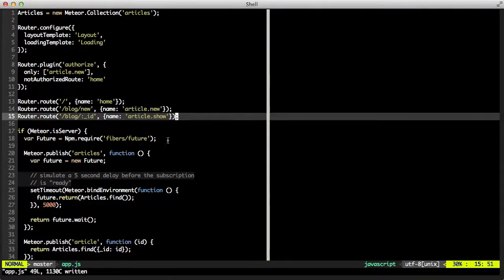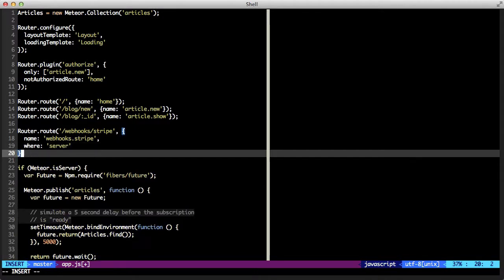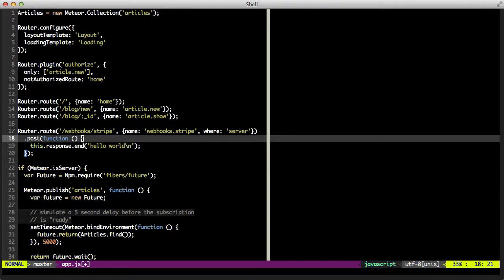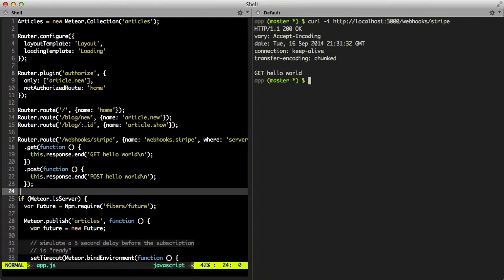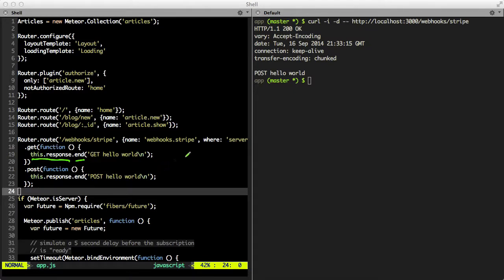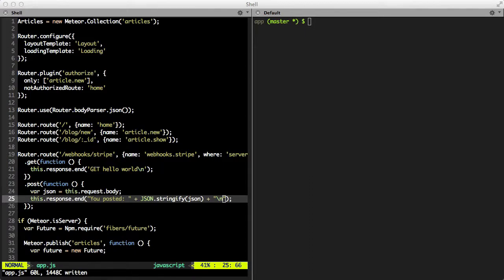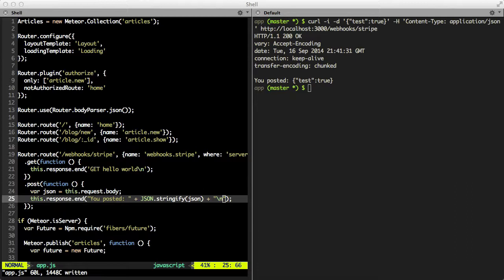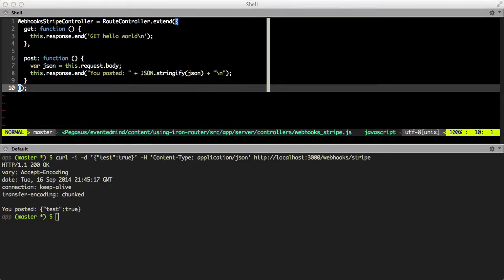11 Server Side Routes